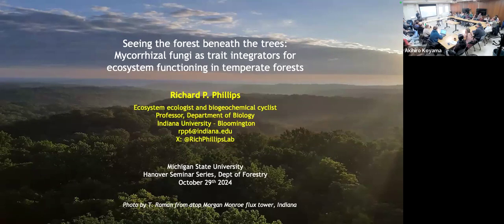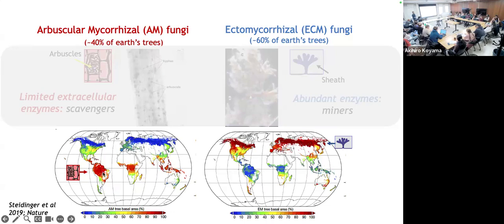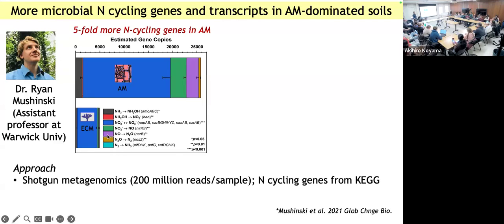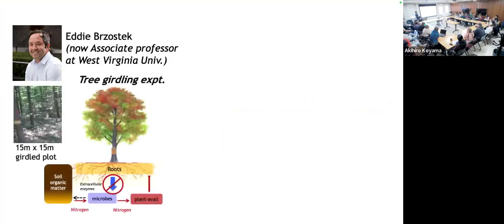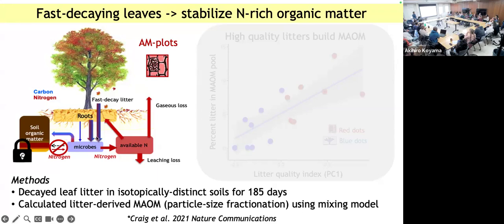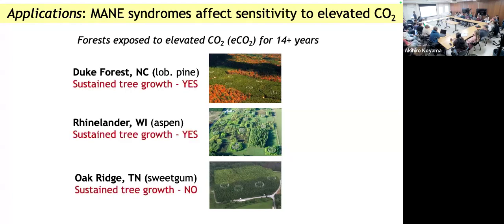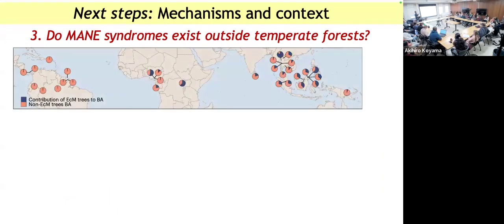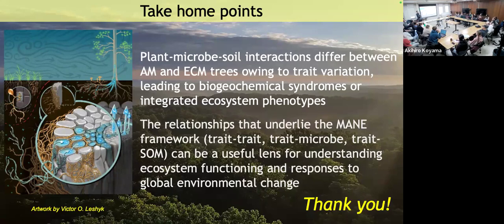Hanover Seminar Series: Rich Phillips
Seeing the forest beneath the trees: Mycorrhizal fungi as trait integrators of ecosystem processes

Global environmental change is shifting the distribution and abundances of species globally, though the ecosystem consequences of such changes are poorly understood. In this talk, I present a conceptual framework that seeks to unify the heterogeneity of plant-microbe-soil interactions in forests, as a means for predicting the ecosystem impacts of community change. The Mycorrhizal-Associated Nutrient Economy (MANE) hypothesis predicts that species that associate with different types of mycorrhizal fungi possess an integrated suite of nutrient-use traits that lead to the maintenance of
biogeochemical syndromes in forests. To test MANE, we combine observations, experiments, syntheses and modeling in forest stands across the US, and examine the effects of trait variation and community composition on ecosystem processes.